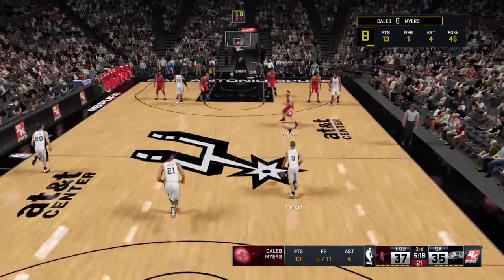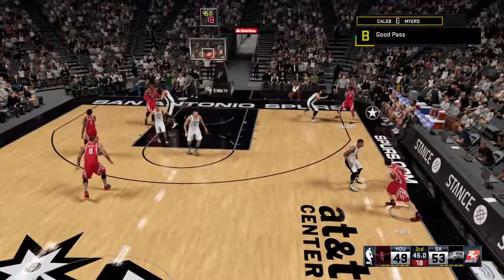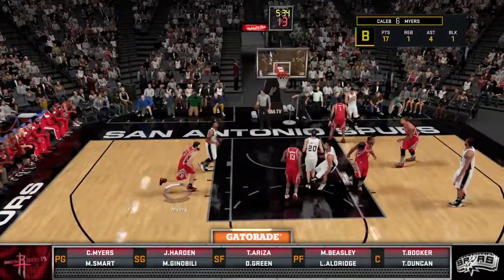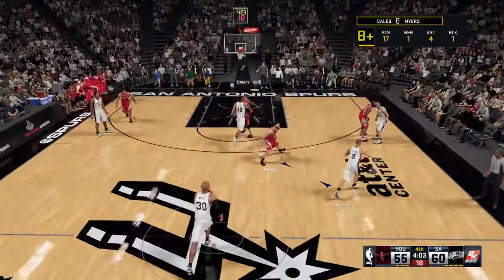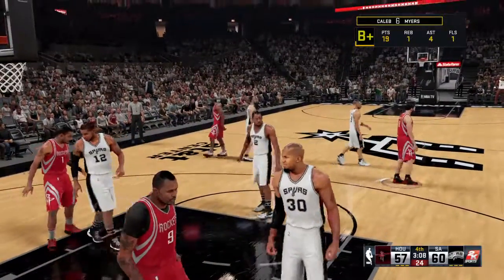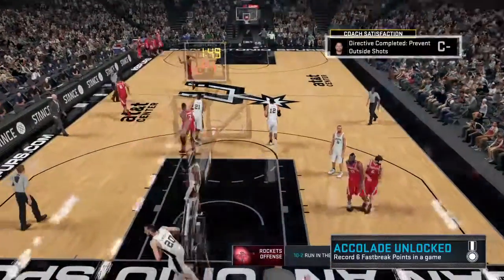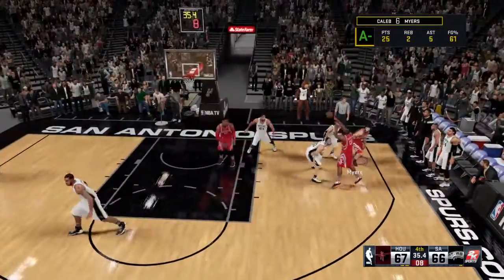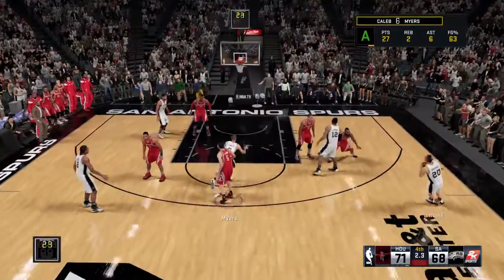NBA 2K16_20160630160643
NBA 2K16